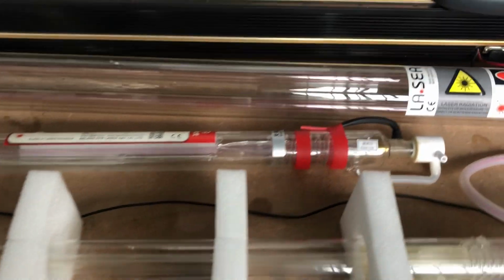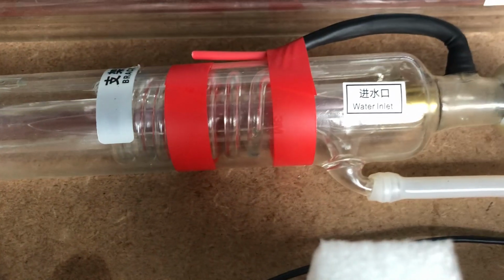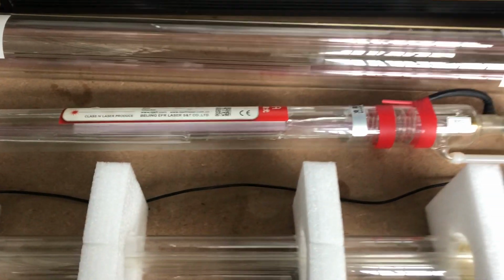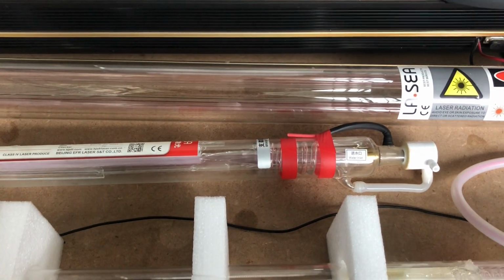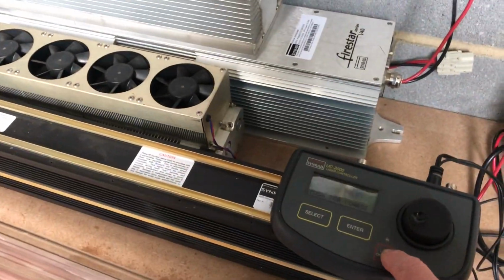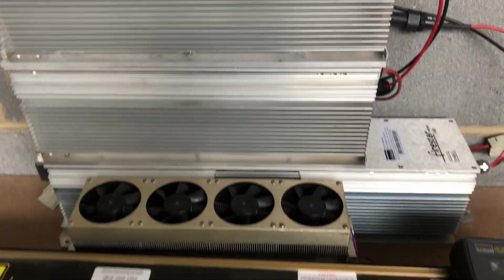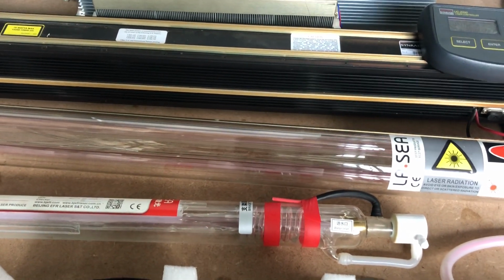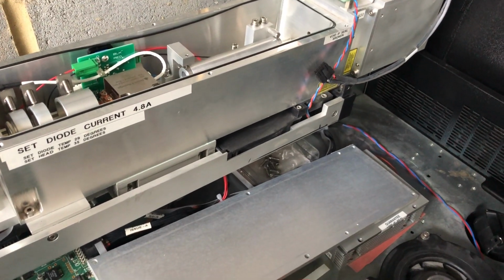CO2 RF DC Diode Fiber laser source overview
Quick overview of some different types of laser sources.